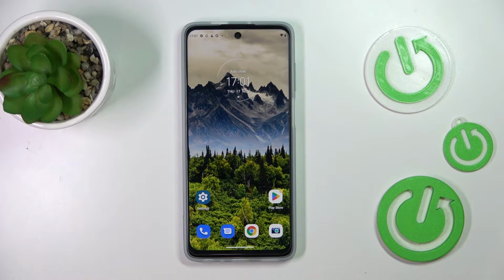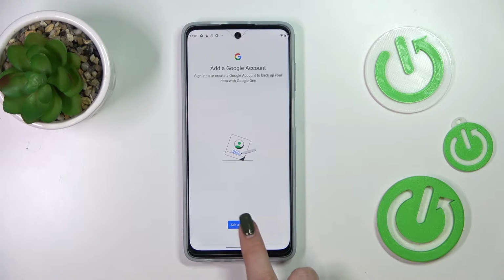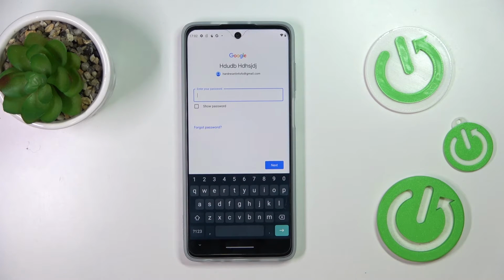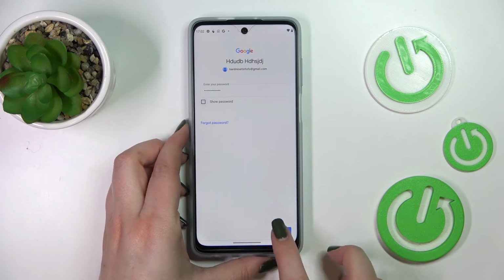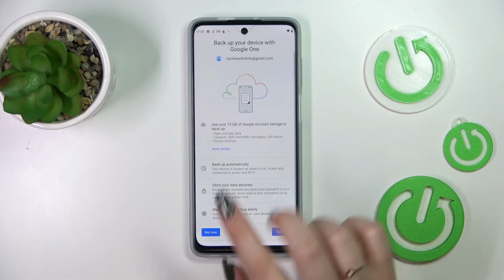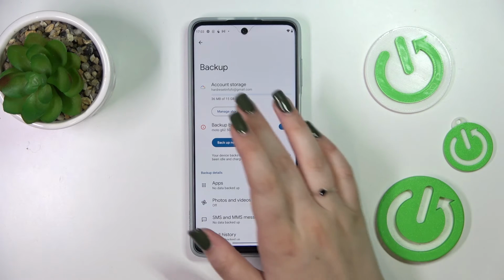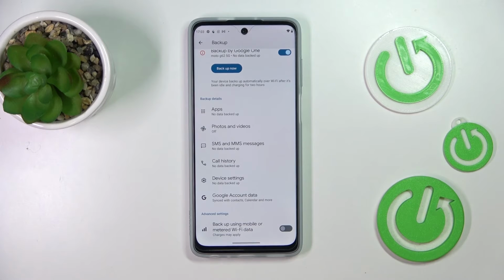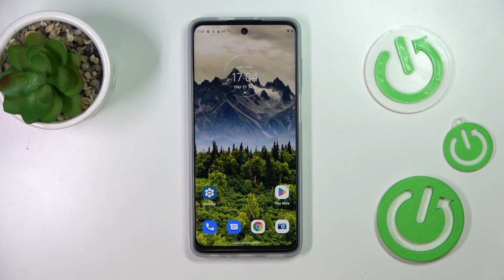MOTOROLA Moto G62 - How To Enable Google Backup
If you want to setup google backup for MOTOROLA Moto G62, watch our guide where our expert will explain how to google backup MOTOROLA Moto G62. Thanks and cheers!

How to backup Motorola Moto G62 5G ?
How to setup google backup for Motorola Moto G62 5G ?
How to upload google backup for Motorola Moto G62 5G ?
Google Backup on Motorola Moto G62 5G ?